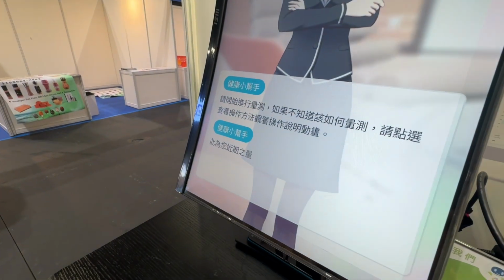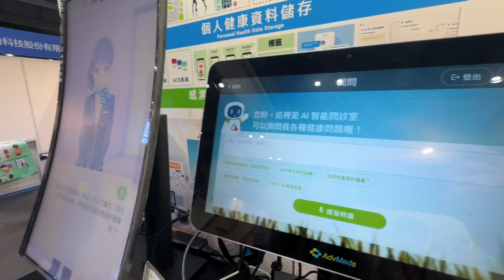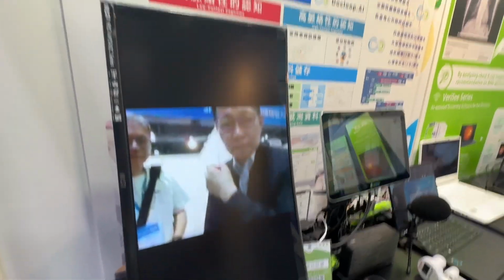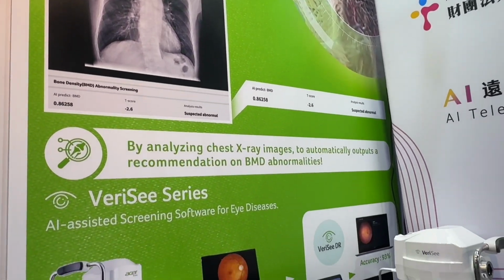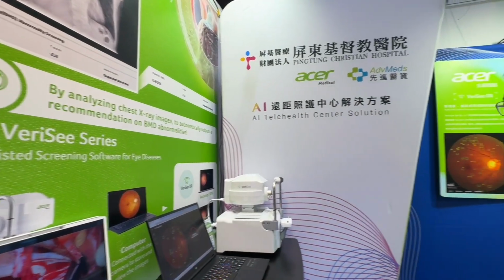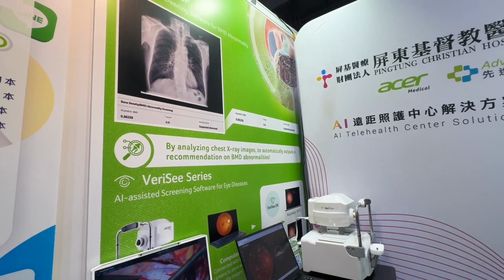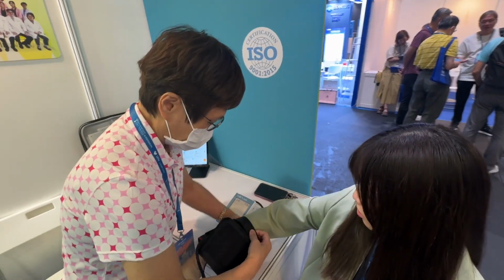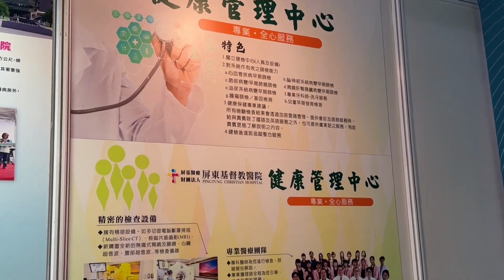Pingtung Christian Hospital International Health Expo Hong Kong_INTRO